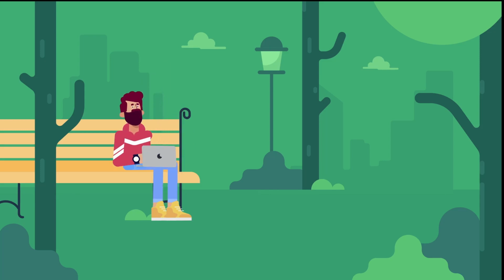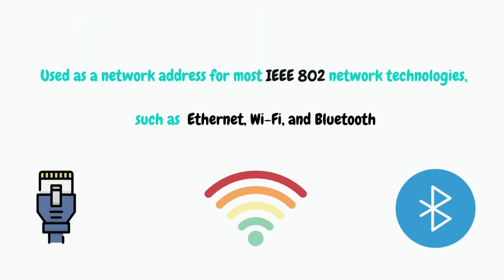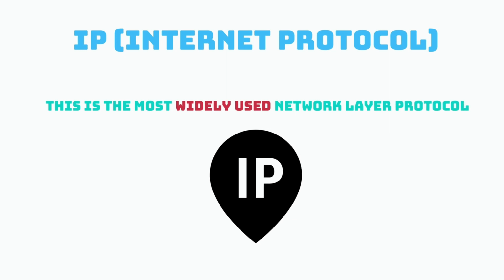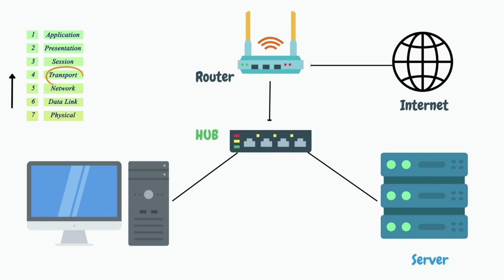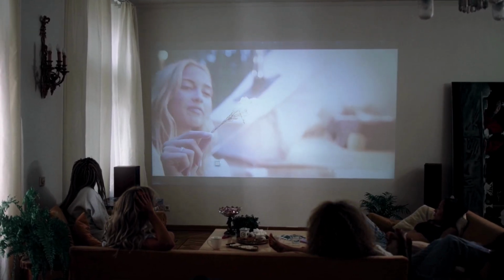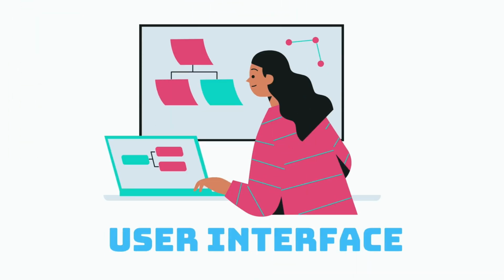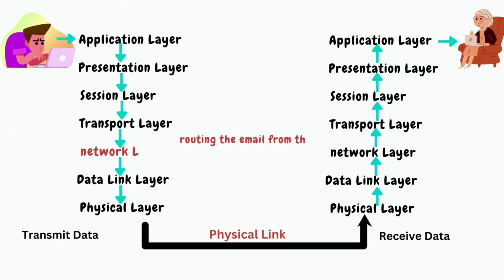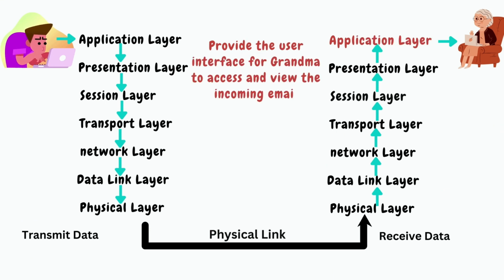OSI Model Simply Expained!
Are you tired of feeling overwhelmed by complex technical jargon? Do you want to understand the fundamentals of networking but don't know where to start? Well, look no further because I have got the perfect video for you!

In this video, I'll be simplifying one of the most important concepts in networking - the OSI Model. I'll break down each layer of the OSI Model, explaining its function and how it contributes to the overall communication process.

By the end of this video, you'll have a clear understanding of how data is transmitted between devices and how each layer of the OSI Model plays a crucial role in making that happen. You'll be equipped with the knowledge you need to confidently navigate networking concepts and impress your colleagues with your newfound expertise.

So sit back, relax, and join me as I simplify the OSI Model in a way that anyone can understand.

From networking to cybersecurity, our website has everything you need to take your IT knowledge to the next level.

By joining our community at cyberuu.com, you'll gain access to exclusive content, engaging discussions, and opportunities to connect with other like-minded IT enthusiasts from all over the world.

So what are you waiting for? Head over to cyberuu.com and take your first step towards becoming an IT pro today. See you there!